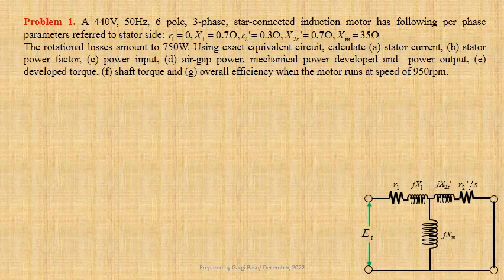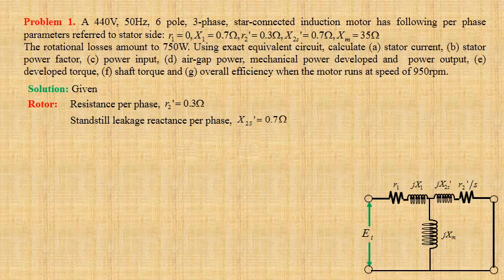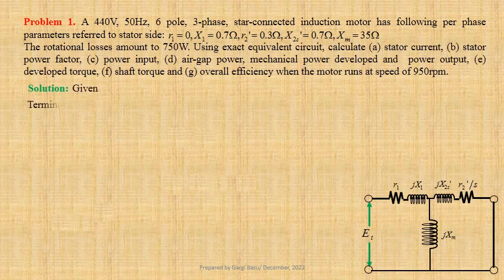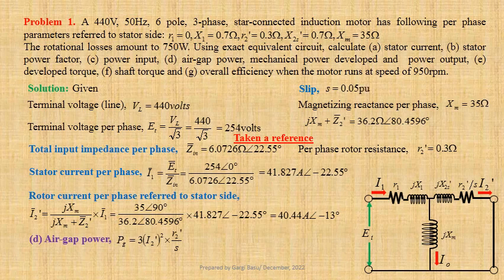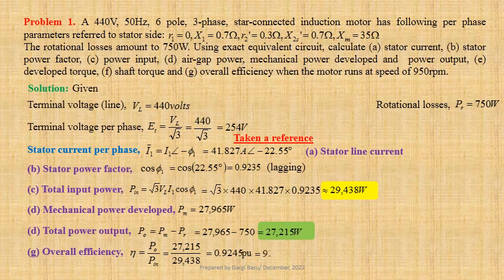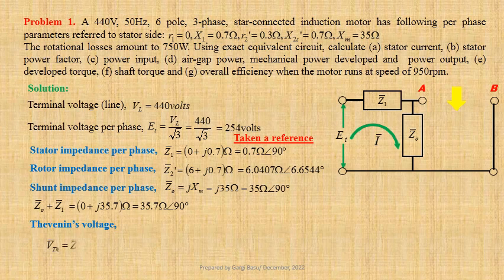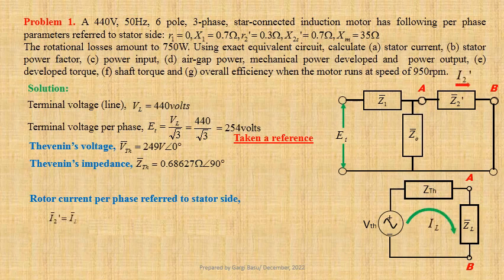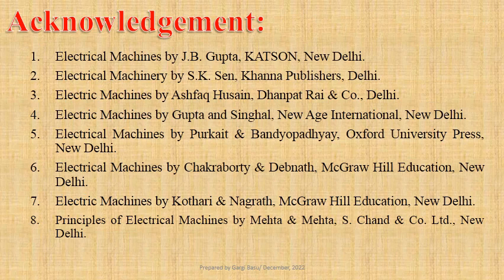1st numerical problem on Overall Efficiency & Shaft Torque using Exact Equivalent Circuit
On completion of this lecture, learners will be able to compute overall efficiency and shaft torque of a three phase induction motor when values of per phase parameters of its exact equivalent circuit are given.